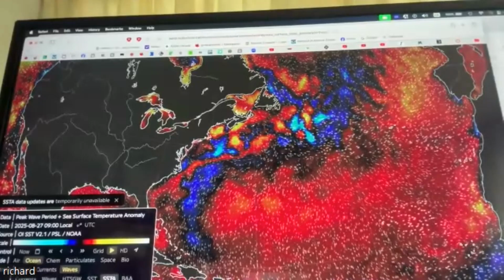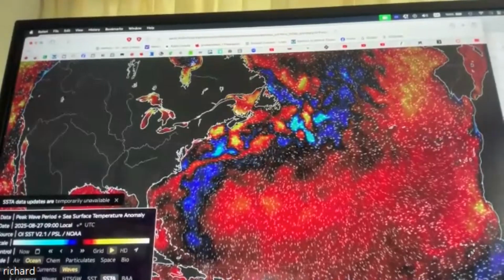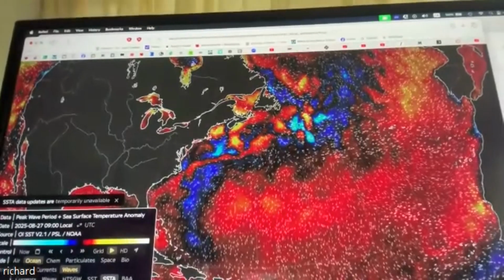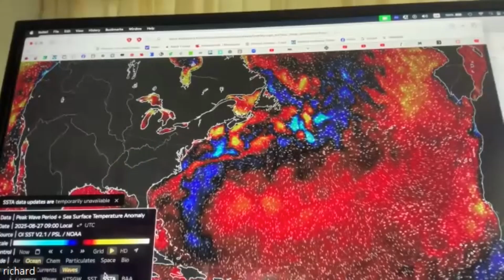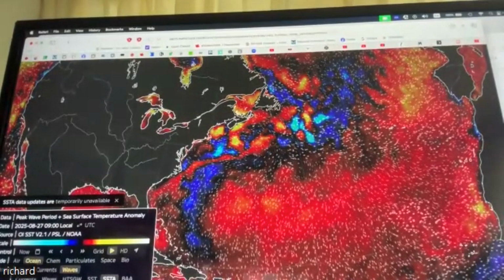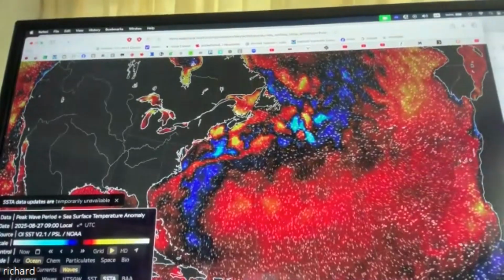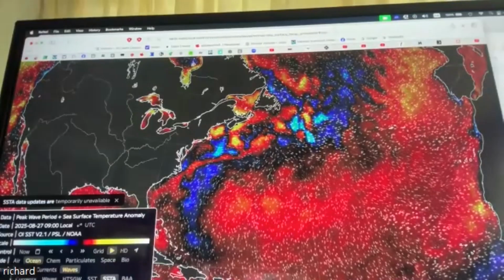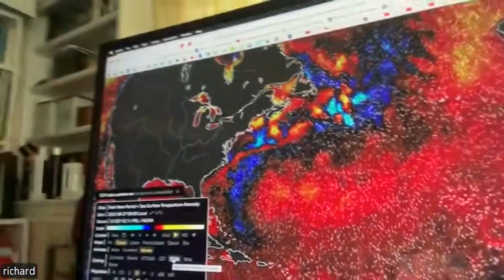Why Was Nova Scotia So Dry in Summer 2025?